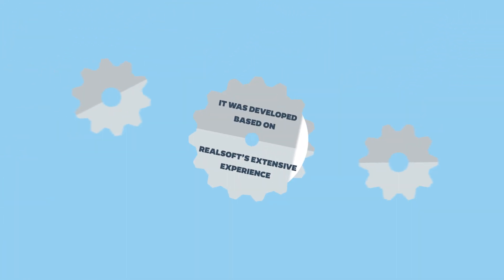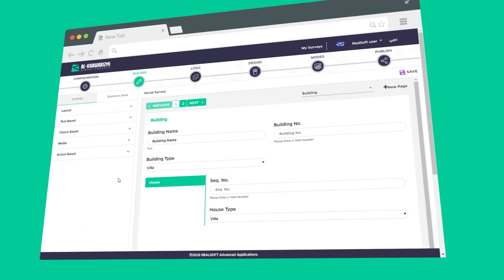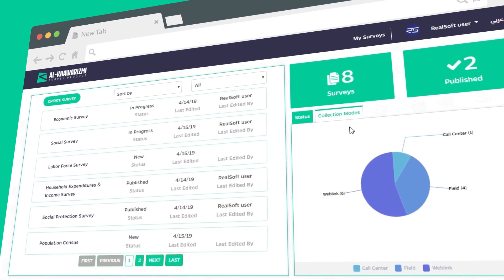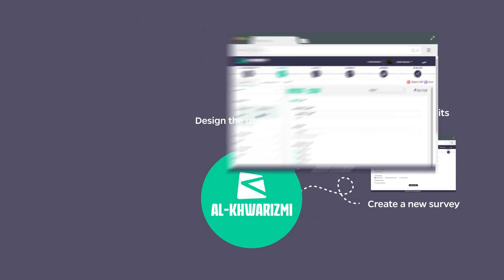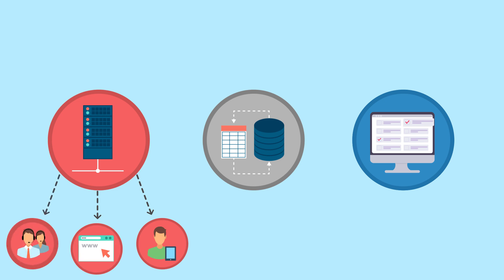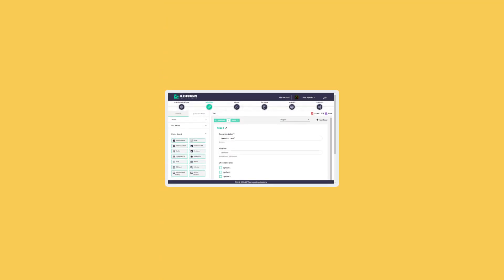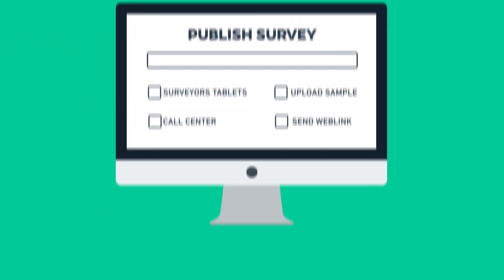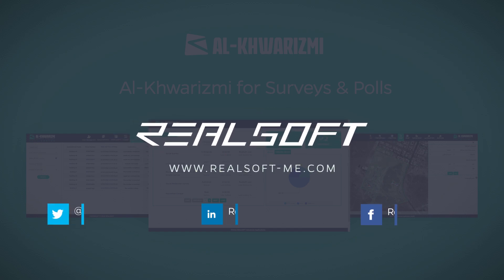Al-Khwarizmi Statistical Surveys System - English Version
There is an increasing need to collect more statistical data for various purposes such as demographic, social, economic, polls and market surveys. Studies must be executed, and results delivered, as soon as possible, as they lose their value over time. This requires a solution that implements the survey within the required time and with the highest quality.

Al Khwarizmi platform from RealSoft provides an effective and easy way to design, build and execute surveys of various types including long and complex ones. It was developed based on RealSoft’s extensive experience in building Population, Economic, Agriculture Census solutions and various surveys and opinion polls. Al- Khawarizmi is built in a way that ensures the overall quality of the statistical process.

Al Khwarizmi provides user-friendly tools to create surveys in an easy way. This can be achieved without the need for programming skills through:
1. Easily designing a statistical survey in a way that helps increase response rates.
2. Using various question types and presentations.
3. Creating multiple survey units in the same survey with a dynamic user-defined database.
4. Providing mobile, tablet and multi-browser support.
5. Ensuring data quality through defining both simple and complex business rules.
6. Collecting data interactively through self-service, direct interviews or call center.
7. Managing and providing follow up tools for all surveys in a private and secure manner.

Al-Khawarizmi is used to design, publish and follow up on surveys and polls quickly and accurately. It can be used at:
1- Statistical Centers specialized in data collection.
2. Polling Centers.
3- Institutions interested in collecting statistical data.

Using Al-Khwarizmi you can easily design and publish surveys through a number clear and smooth steps:
1- Create a new survey.
2. Define statistical units and survey questions.
3. Design the user interface of the survey.
4. Select the data collection method(s).
5. Publish the survey.

 Al-Khwarizmi can design various statistical surveys, regardless of their complexity, size and purpose. You can achieve this through:
• Defining any number of questions in a survey.
• Defining multiple statistical units and relationships between them.
• Employing different data collection methods:
Field researchers.
Self-service via the Internet.
Call Center.
• Providing a variety of survey templates.
• Using multiple question types including text, multiple choice, images, dropdowns … etc.
• Using geographical maps and images during the data collection process.

After successfully designing your survey you can now publish it through:
1 –Sharing the link on social networks.
2-  Emailing the link to a target group.
3 –Downloading the survey on fieldworkers’ tablets.
4 – Running the survey on call center systems.

Once you successfully designed and published your survey, you can now manage data collection and review the results using Al Khawarizmi using:
1. Tabular and chart indicators.
2. Survey response rates.
3 -Graphical representation of the results and distribution of each question.
4. Export data to Excel format for further analysis.

These are some of the characteristics of the Al-Khwarizmi for surveys and polls.